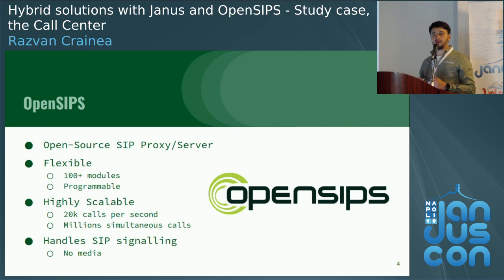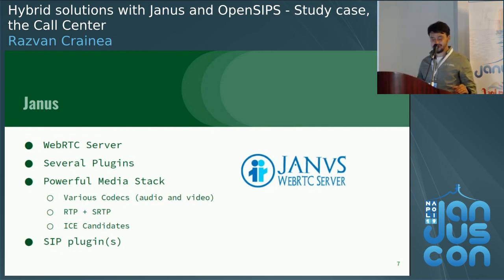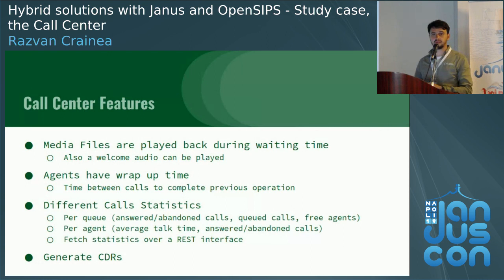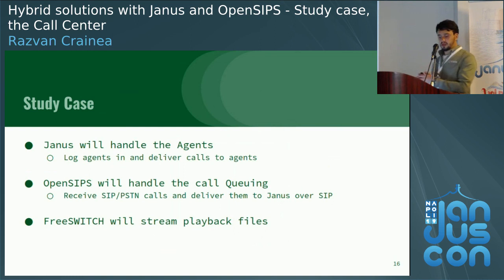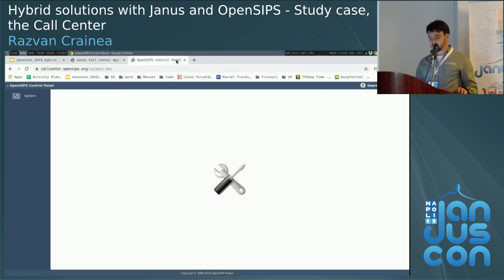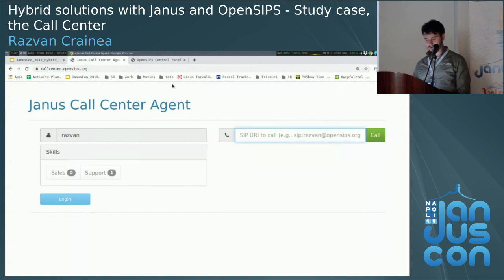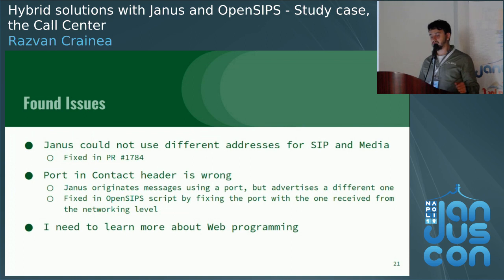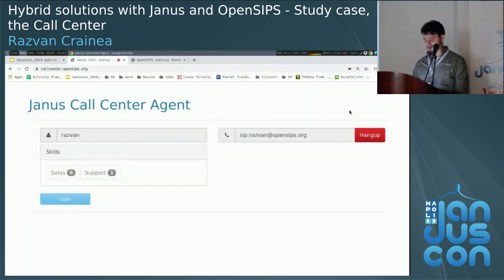Razvan Crainea - Hybrid solutions with Janus and OpenSIPS - Study case, the Call Center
While Janus is a great platform to manage the agents, OpenSIPS is be a great choice for call queuing and distribution. So why not combining them to get the best possible solution? The agents will take full advantage of a WebRTC system - it is flexible and easy to use by the agents and also more flexible for the operator when comes to integration. On the other hand, an OpenSIPS Call Center manager is able to host large amounts of queues and agents (and their skills), to queue thousand of calls and to distribute a high CPS to agents, using complex algorithms. But the most important aspects is the ability of such engine to scale as capacity, but also to be geo-distributed.